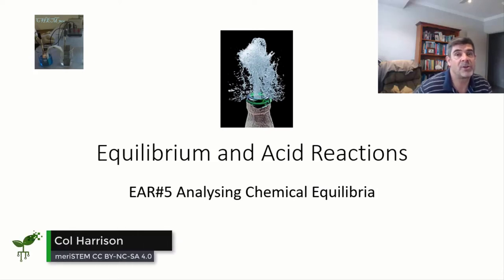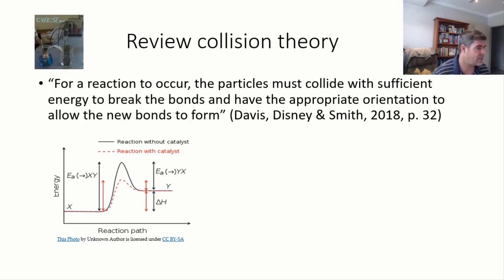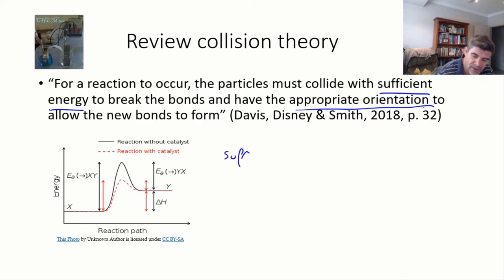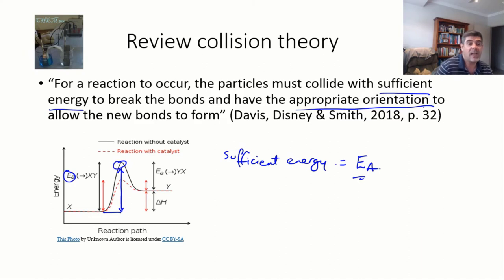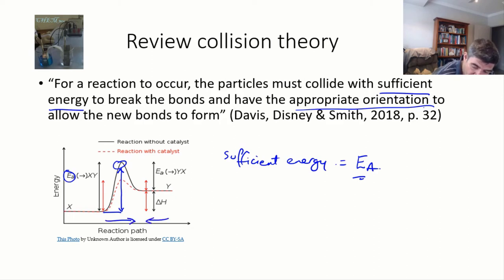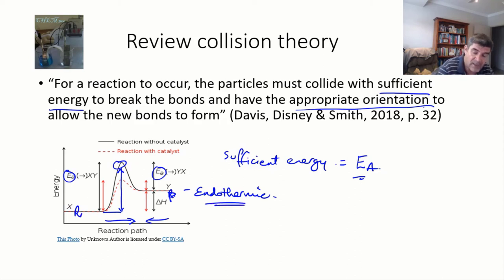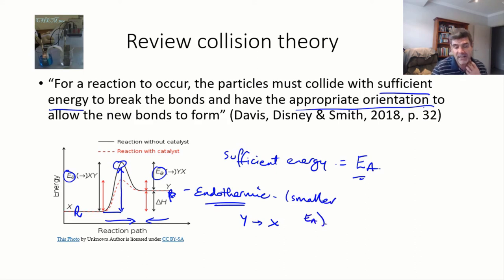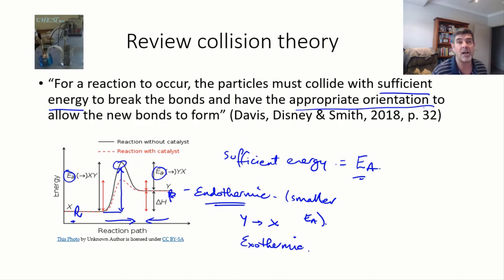Analysing chemical equilibria: Collision theory | Equilibrium | meriSTEM